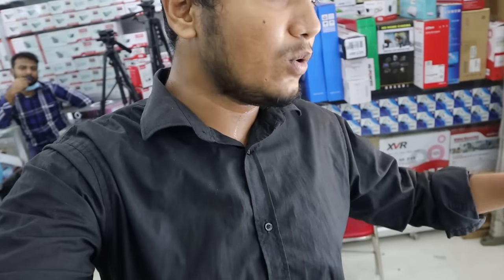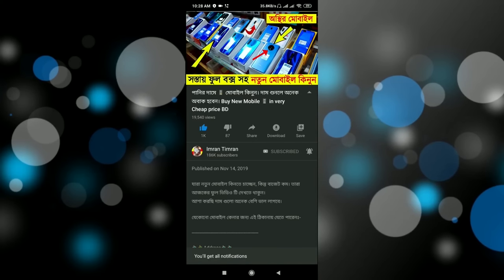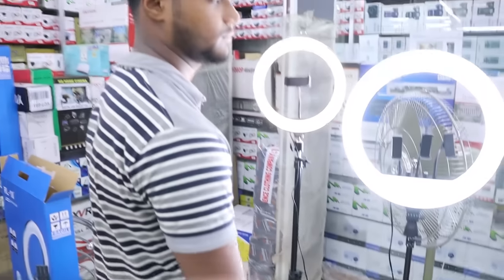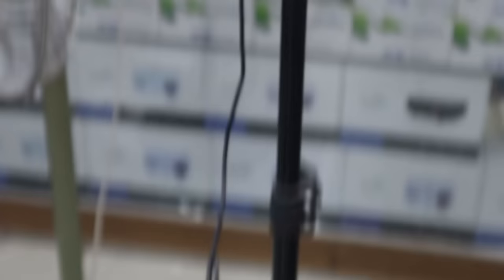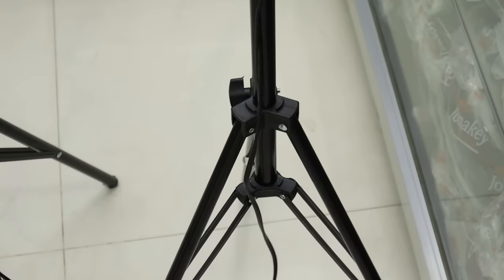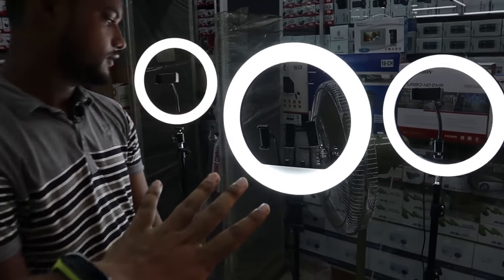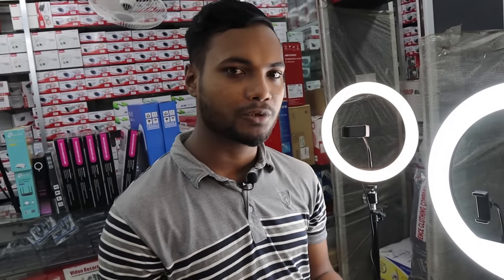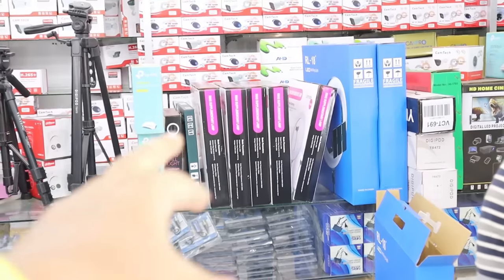এখন রিং লাইট 💡 কিনুন সস্তায় 😱 TikTok Ring Light Price Bangladesh | Ring Light Review | Imran Timran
এখন রিং লাইট 💡 কিনুন সস্তায় 😱 All Ring Light Price Bangladesh | Ring Light Review | Imran Timran
Shop address:-
Address:
Camera Vision
52, New Super Market
Baitul Mukarram Dhaka

Mobile:
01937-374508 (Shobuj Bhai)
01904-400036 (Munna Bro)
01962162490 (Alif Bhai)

ring light price

ring light phone

ring light 18 inch

ring light selfie

ring light for laptop

ring light cheap

big ring ligh

tiktok ring light price in bangladesh

selfie ring light price in bangladesh

ring light price in bangladesh daraz

18 inch ring light price in bangladesh

only ring light price in bangladesh

14 inch ring light price in bangladesh

light stand price in bangladesh

strobe light price in bangladesh